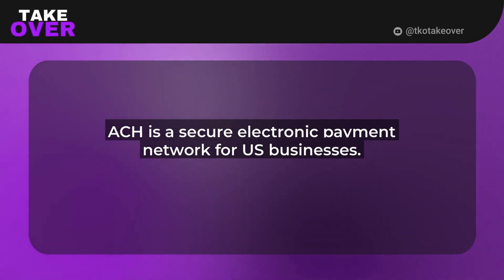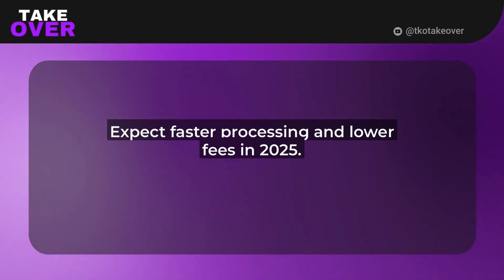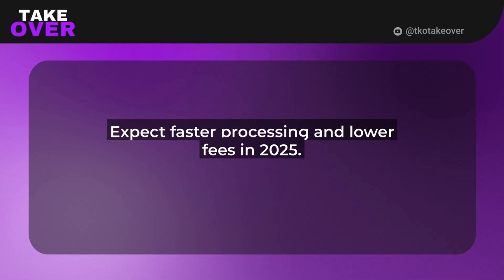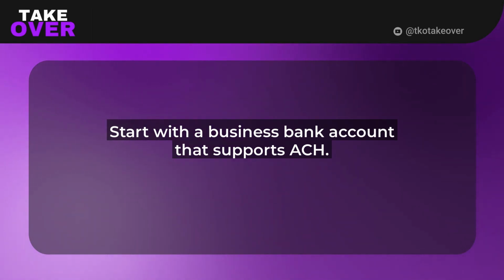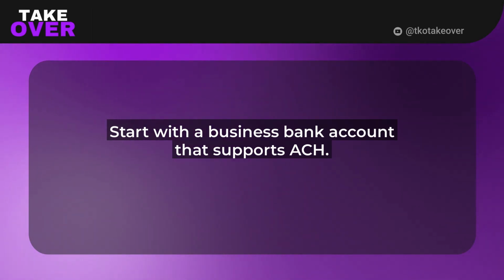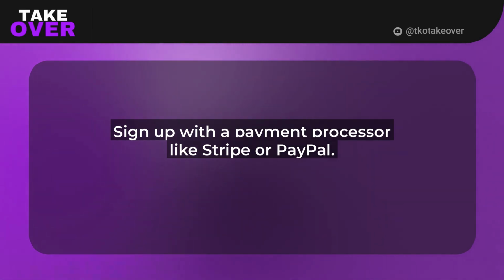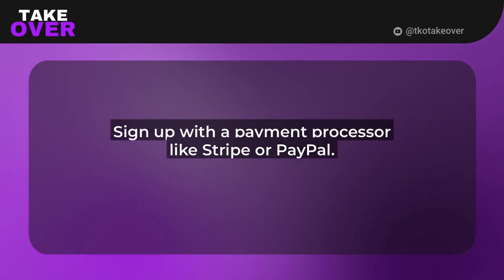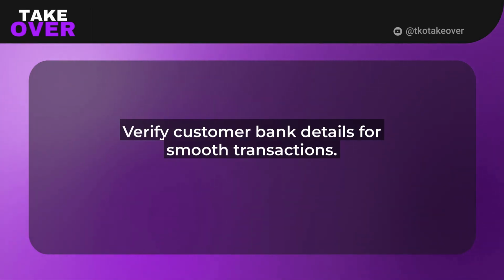How To Receive Ach Payments From Customers 2025